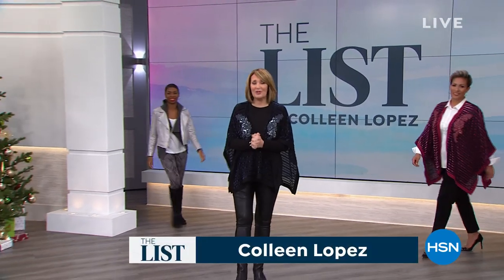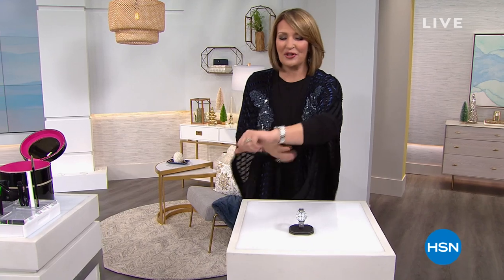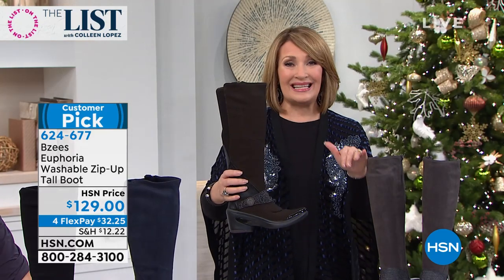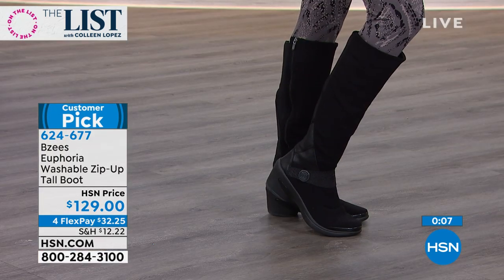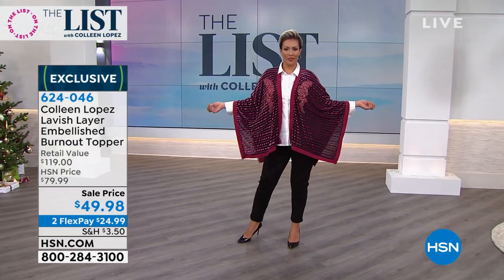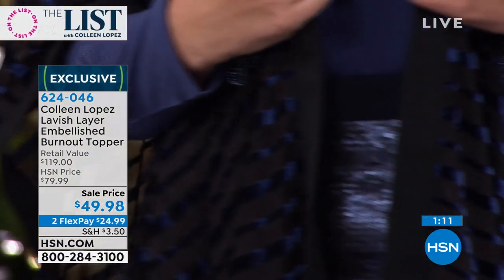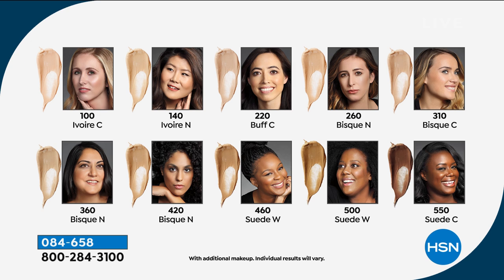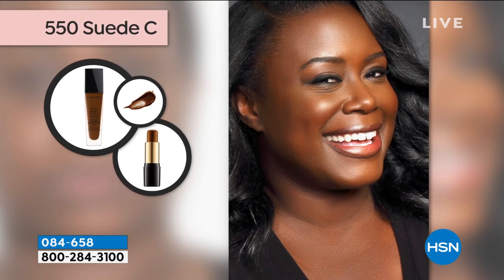HSN | The List with Colleen Lopez 10.10.2019 - 09 PM